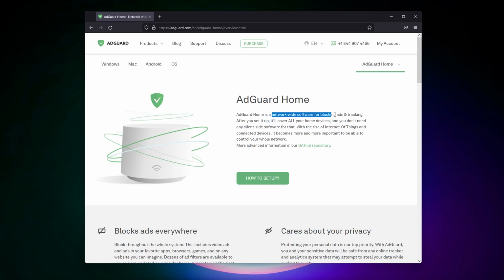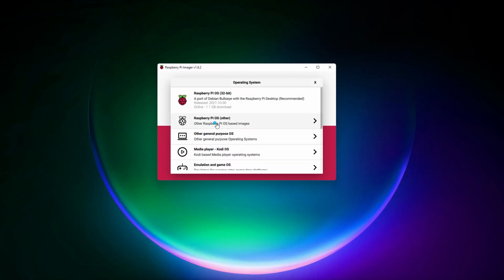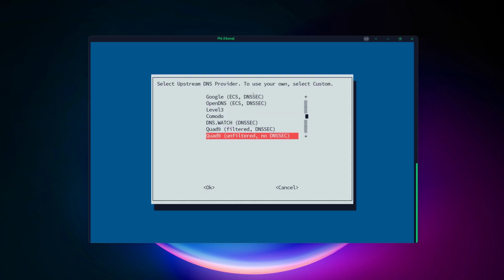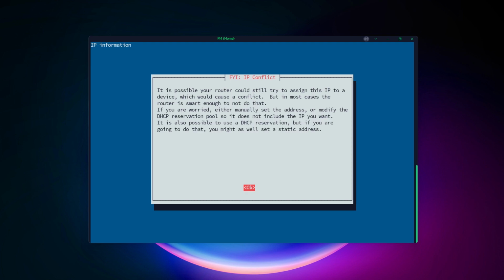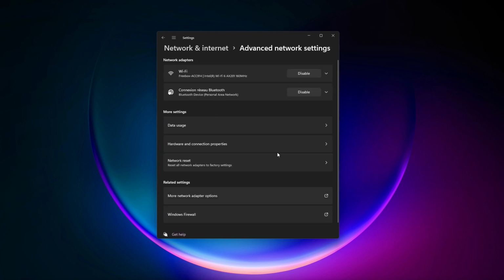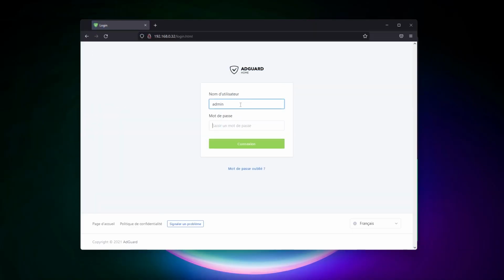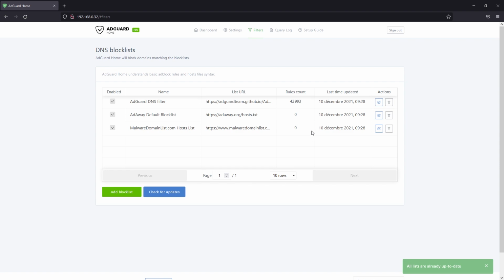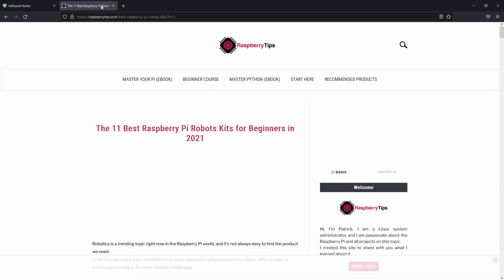AdGuard Home vs Pi-Hole - Should you stop using Pi-Hole? Which is the best ad-blocker?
Using a Raspberry Pi shouldn’t be complicated.

Recently, I came across AdGuard Home which is a network-wide ad blocker, looking a lot like Pi-Hole on the user end. I decided to test it on my Raspberry Pi, and was pretty amazed by the results, so I will share them with you in this video.

AdGuard Home is an ad-blocking solution, available for Linux and Mac, and can also be installed on Raspberry Pi with only one command line. Then, a web interface will be used for the software configuration and monitoring.

I highly recommend you to at least test it by following the first part about the installation. Then I will show you a few things you can tweak in the configuration, and compare it with Pi-Hole along the way.

Check the links below for more details:

Installation: curl -s -S -L | sh -s -- -v

Links
Master your Raspberry Pi in 30 days (e-book)

- Raspberry Pi (Amazon)
- SD card (Amazon)
- Case (Amazon)
- Keyboard (Amazon)
- Touch screen (Amazon)
- Video capture (Amazon)
- Sense Hat (Amazon)
- Robot dog (Amazon)

--- Timestamps ---
0:00 Introduction
0:21 Installation
2:06 Web interface access
3:19 Clients configuration
4:12 Web interface overview
5:57 Real-life results
6:43 And the winner is...
7:45 Become a Pi Master